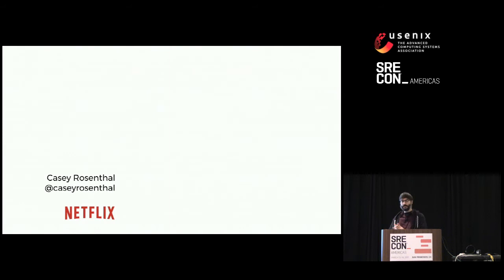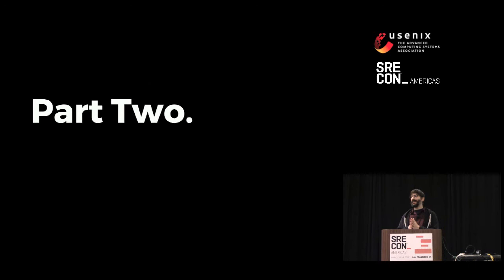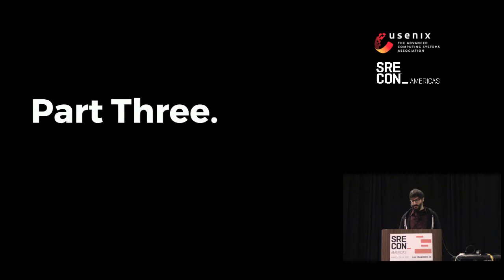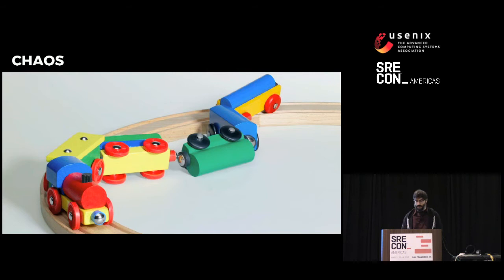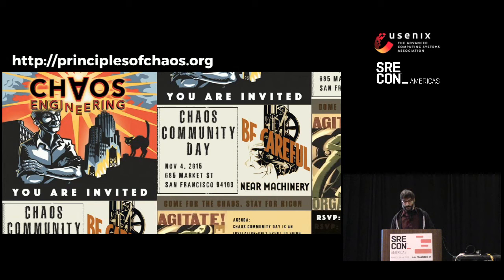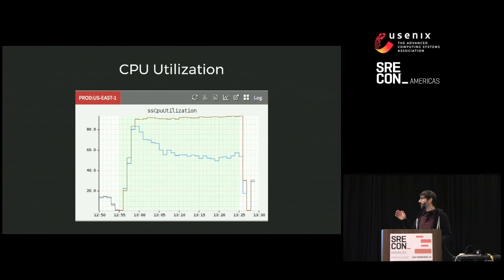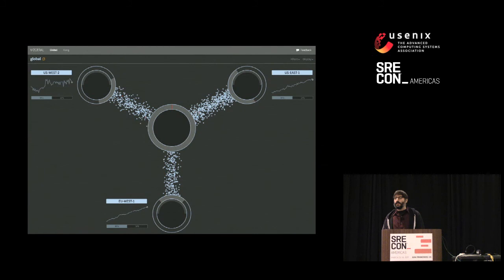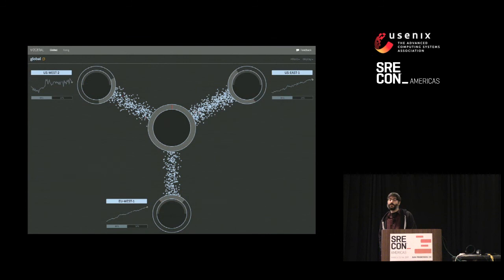SREcon17 Americas - Principles of Chaos Engineering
Principles of Chaos Engineering

Casey Rosenthal, Netflix

Distributed systems create threats to resilience that are not addressed by classical approaches to development and testing. We’ve passed the point where individual humans can reasonably navigate these systems at scale. As we embrace a world that emphasizes automation and engineering over architecting, we left gaps open in our understanding of complex systems.

Chaos Engineering is a new discipline within Software Engineering, building confidence in the behavior of distributed systems at scale. SREs and dedicated practitioners adopt Chaos Engineering as a practical tool for improving resiliency. An explicit, empirical approach provides a formal framework for adopting, implementing, and measuring the success of a Chaos Engineering program. Additional best practices define an ideal implementation, establishing the gold standard for this nascent discipline.

Chaos Engineering isn’t the process of creating chaos, but rather surfacing chaos that is inherent in the behavior of these systems at scale. By focusing on high level business metric, we side step understanding *how* a particular model works in order to identify *whether* it work under realistic, turbulent conditions in production. This fills a gap that arms SREs with a better, holistic understanding of the system’s behavior.